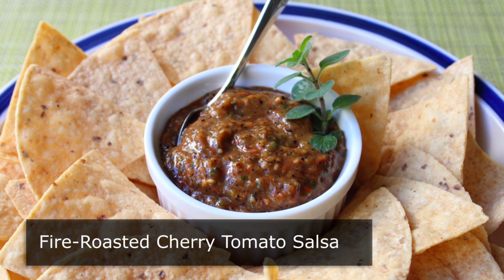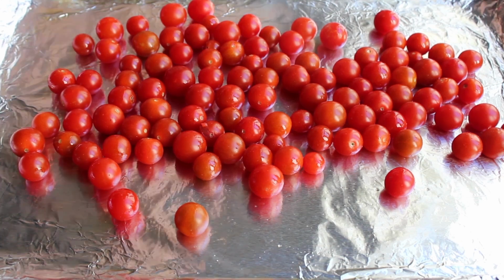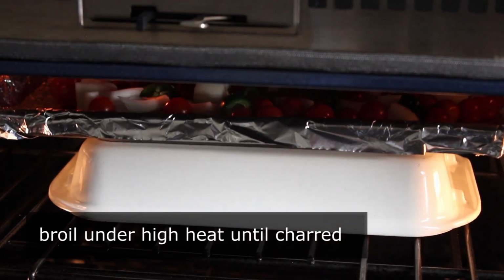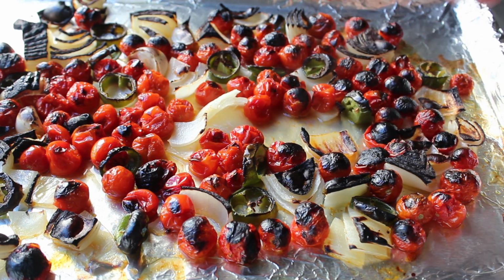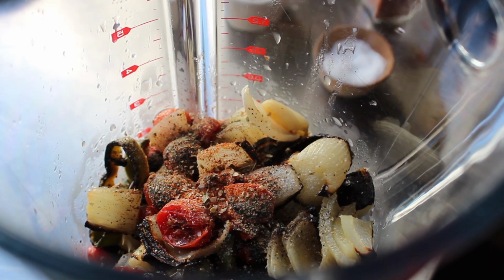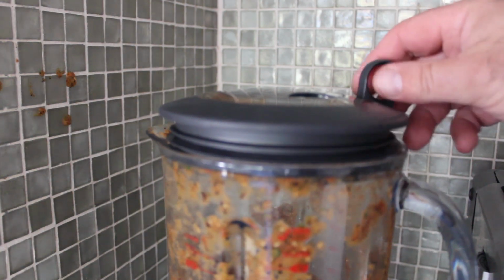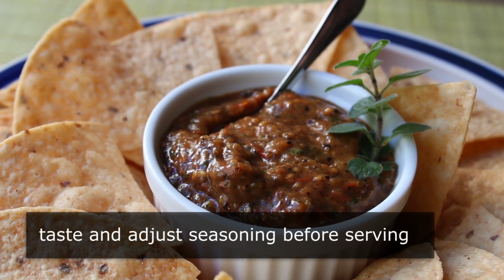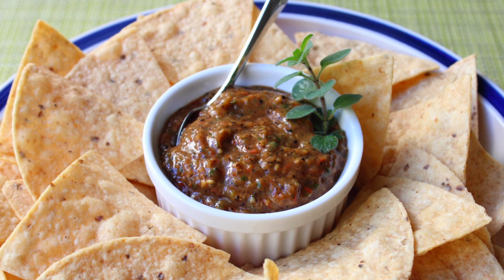Fire-Roasted Tomato Salsa Recipe - Fire-Roasted Cherry Tomato Salsa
I hope you enjoy this easy Fire-Roasted Tomato Salsa Recipe!